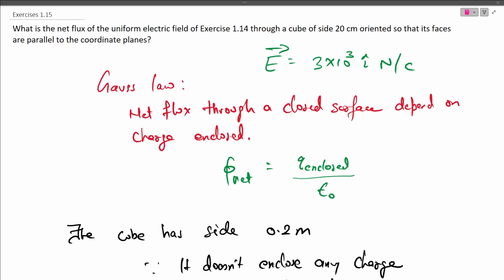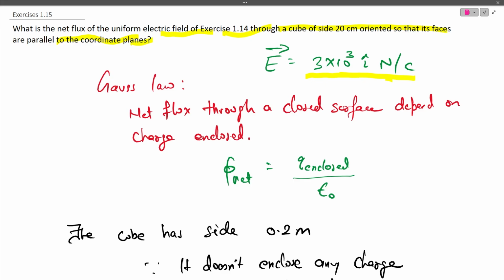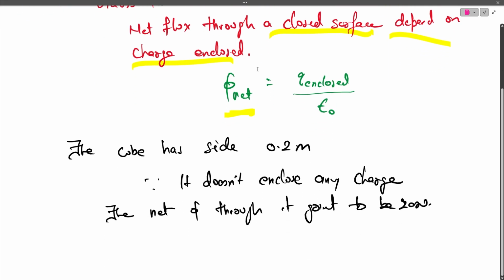Exercise 1.15 | Explained | Electric Charges and Fields | NCERT Physics Class - 12 | Ask Doubts